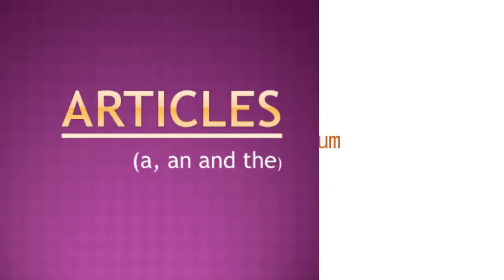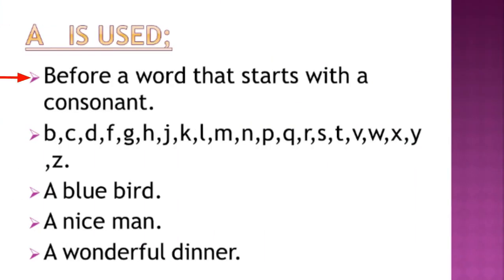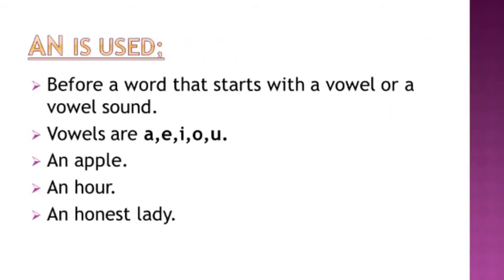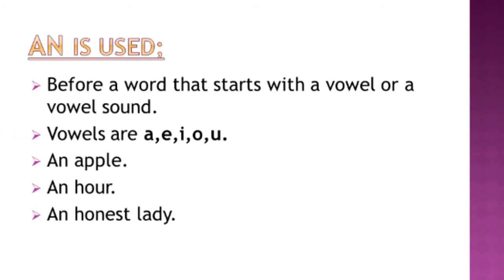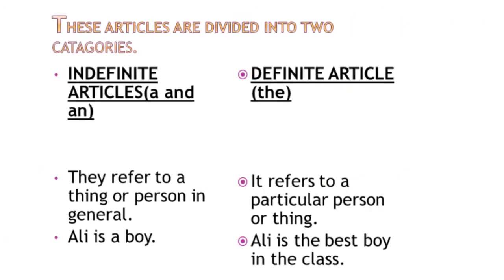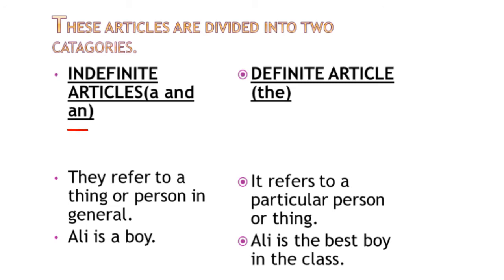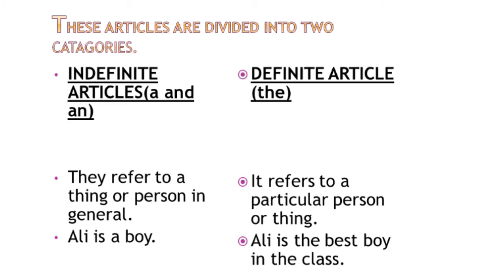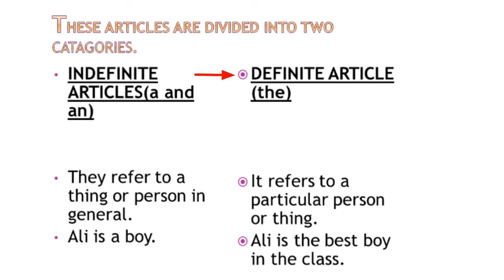Articles Class V